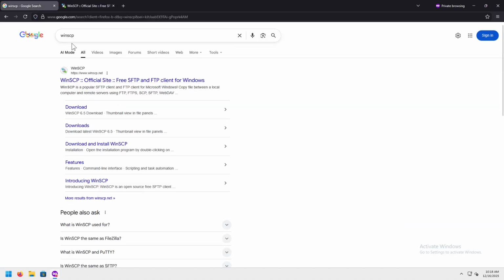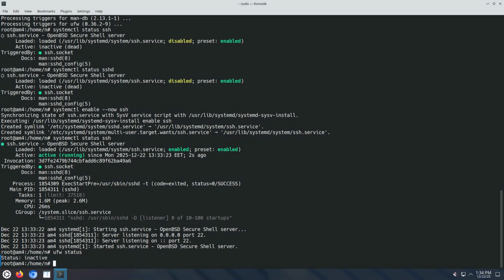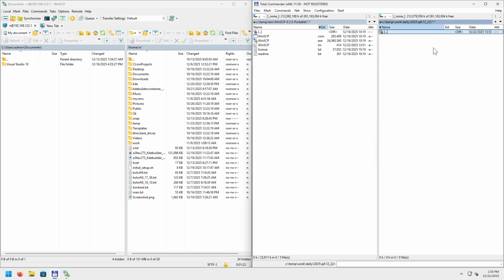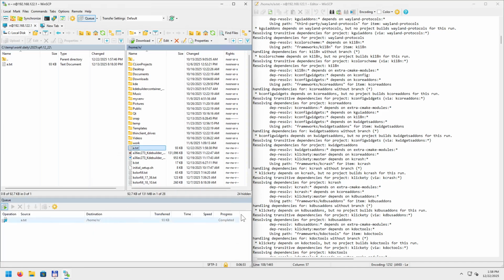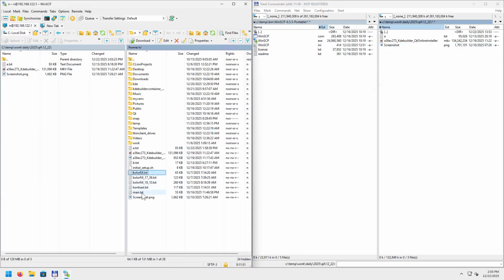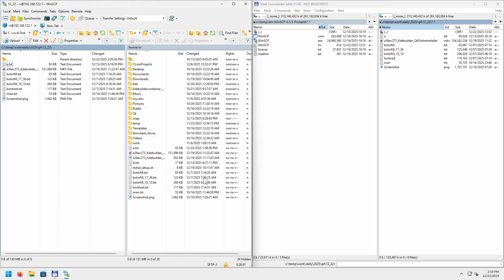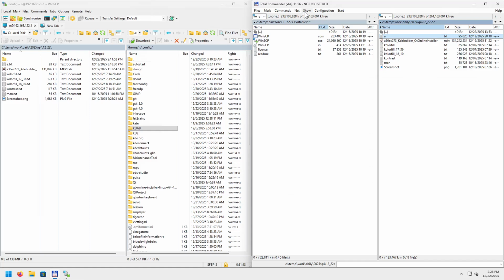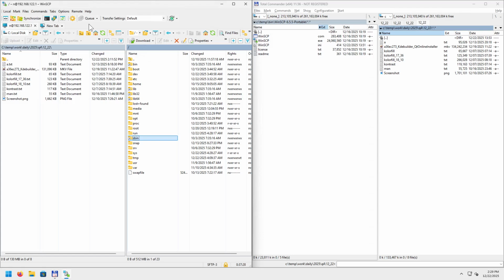WinSCP complete tutorial - December 2025 - 61699fdc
How to copy files between Windows and Linux via SSH.